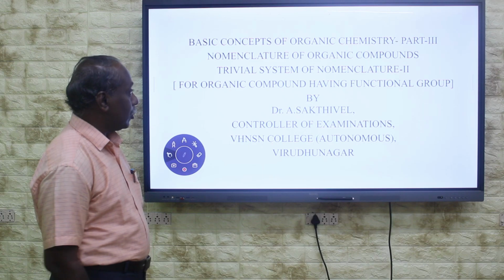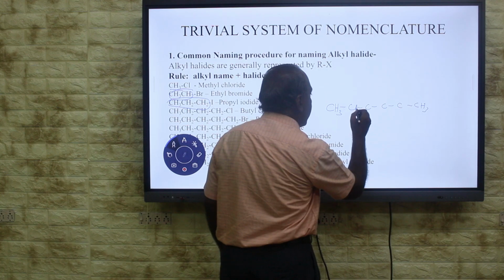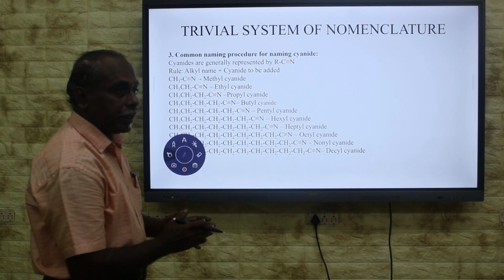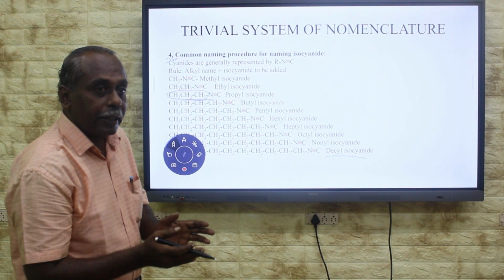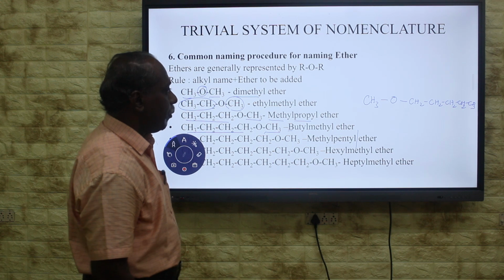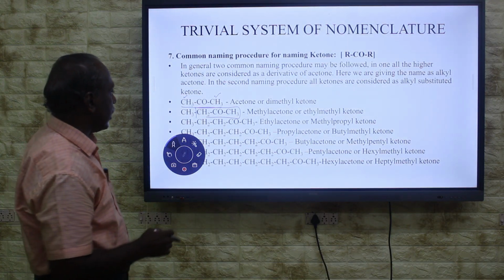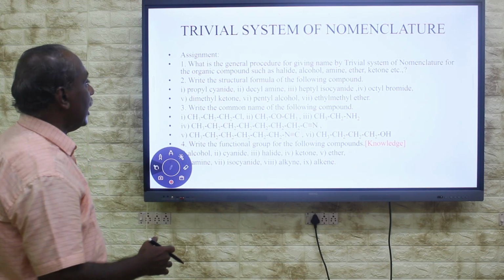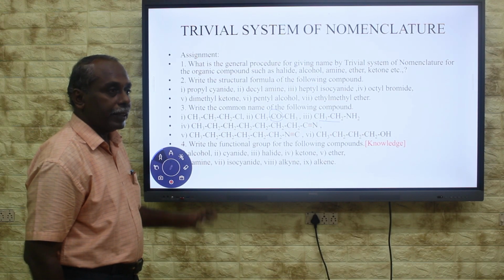Trivial System of Nomenclature - II | Organic Chemistry | V.H.N.S.N.College (Autonomous)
Dr.A.Sakthivel M.Sc., M.Phil., Ph.D
Controller of Examinations
V.H.N.S.N.College (Autonomous),